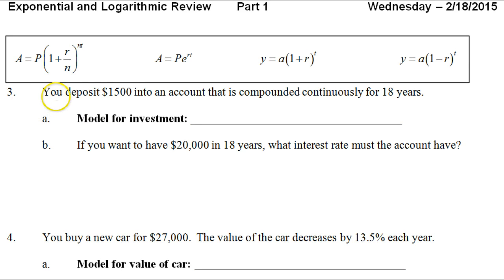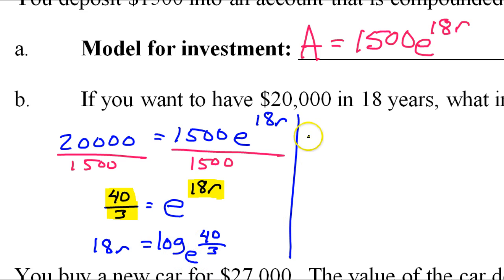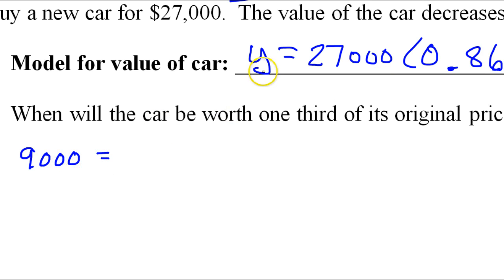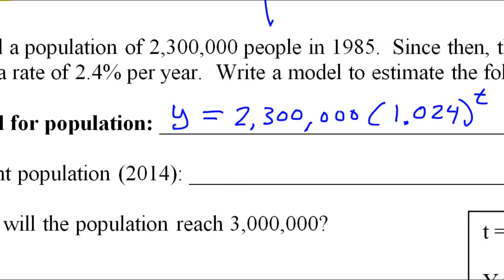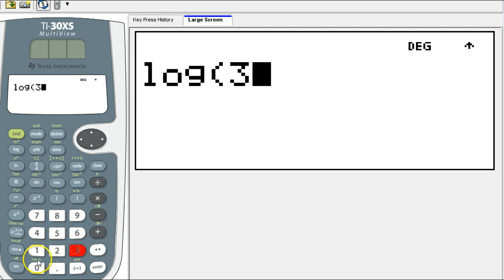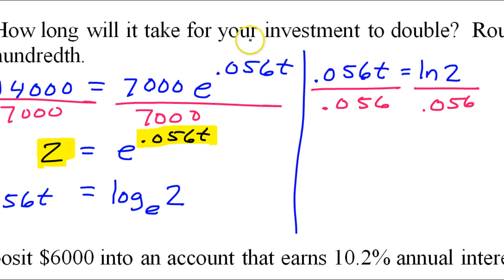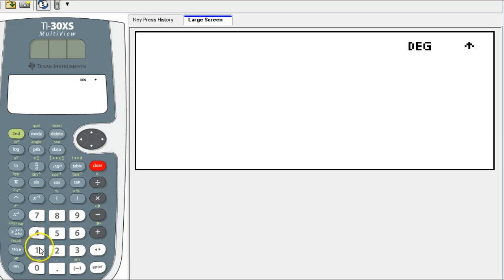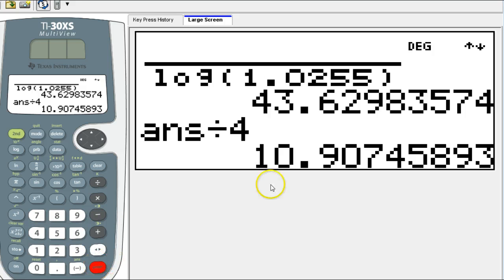Test C Part 1 #3 to #7 Exponential and Logarithm Applications Real World Problems